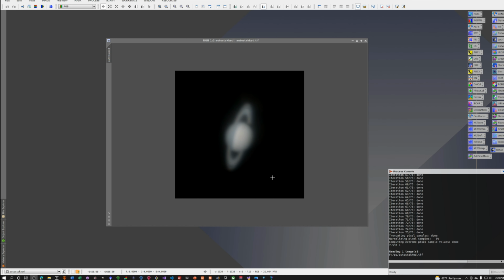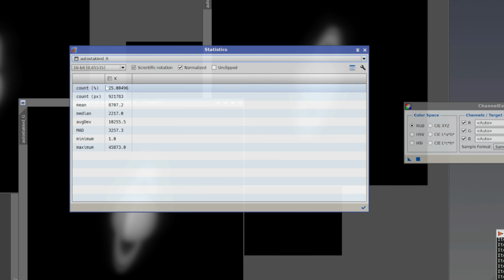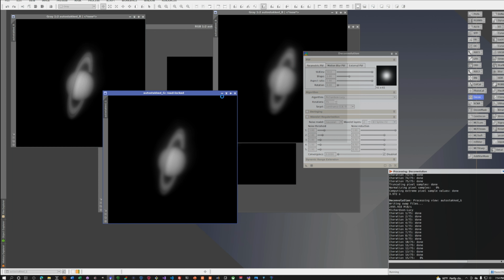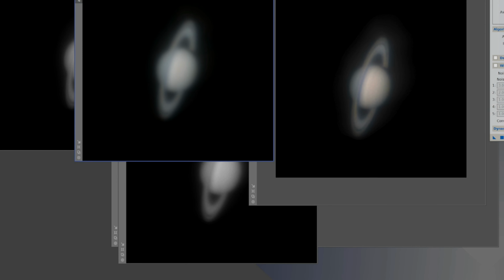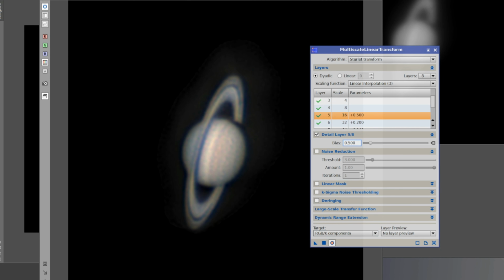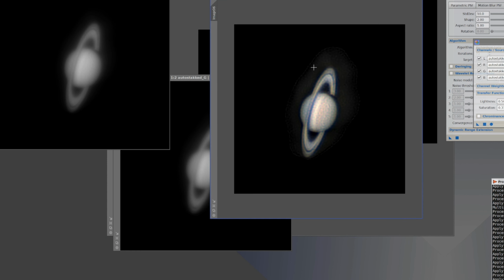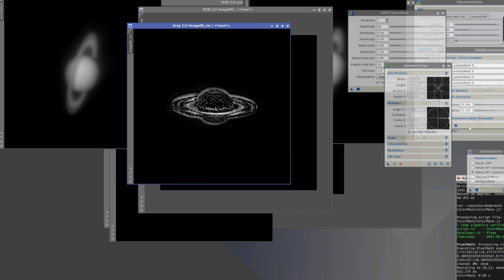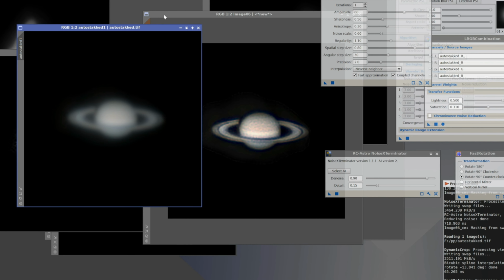Planetary Processing with PixInsight (and NO RegiStax)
This is a flow for planetary processing for those of you who don't want to use RegiStax. I show how to use deconvolution and multiscale linear transformations to sharpen solar system based images.